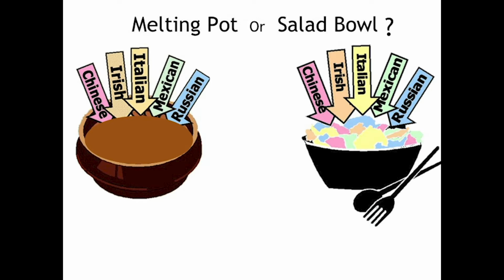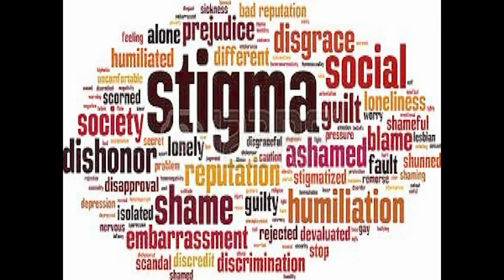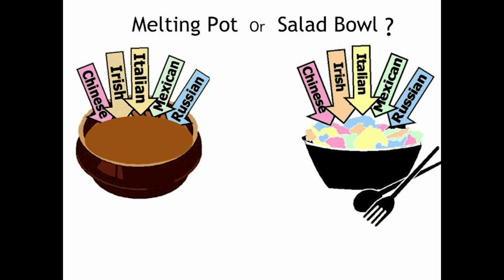CANADIAN SPECTRUM 1ST PRESENTATION